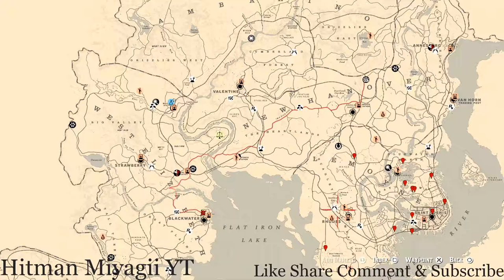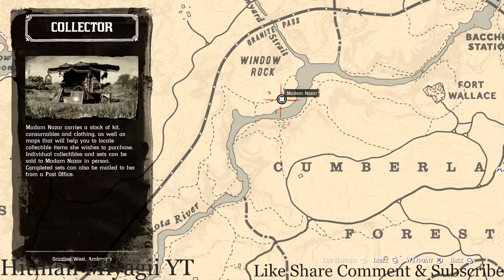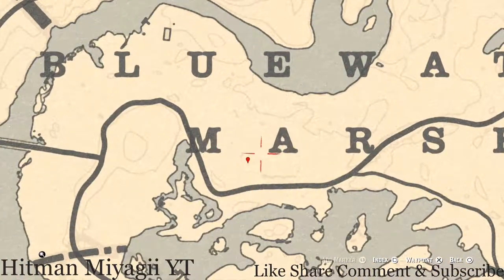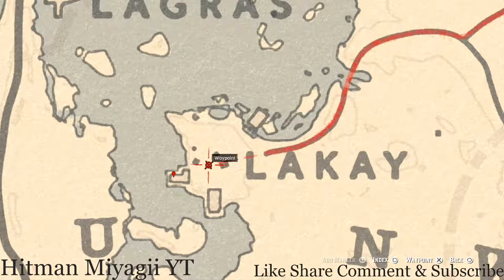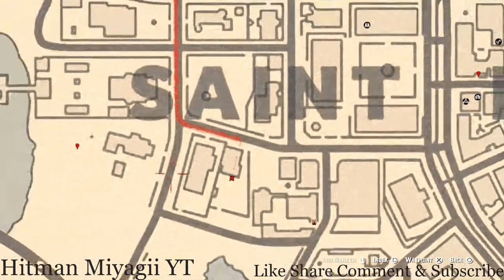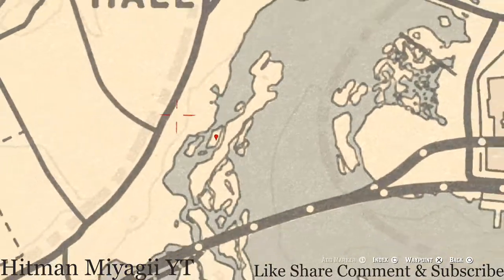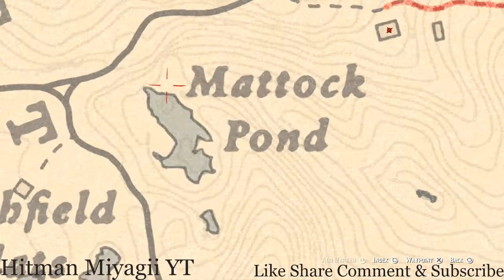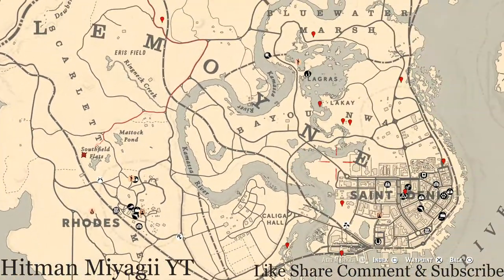Red Dead Online Daily Cycle Update For Nov.12th 7pm EST until Nov.13th 7pm EST